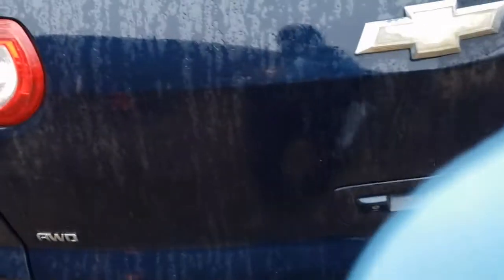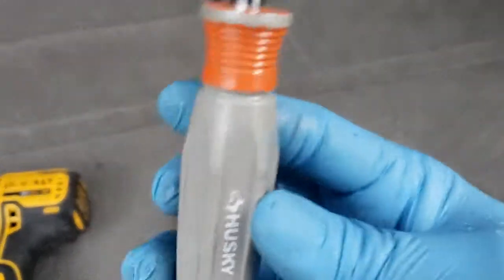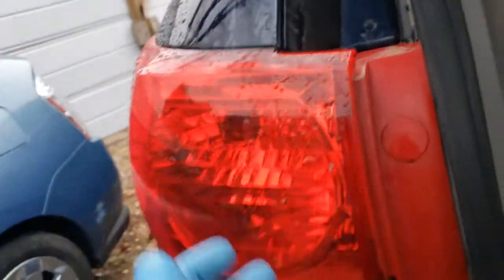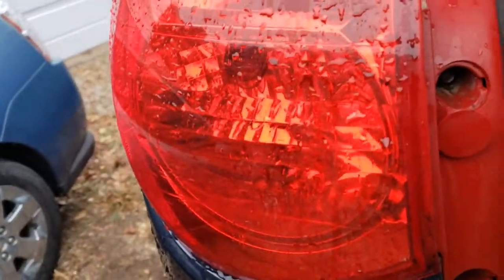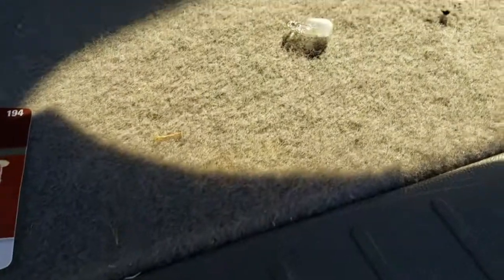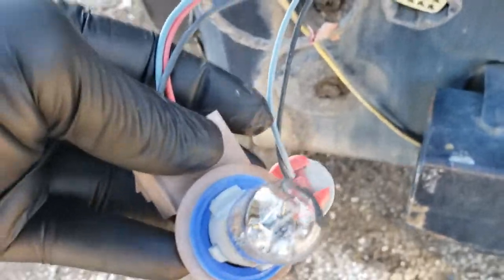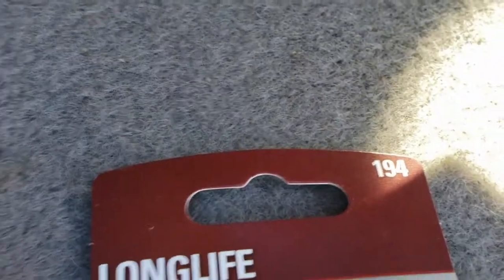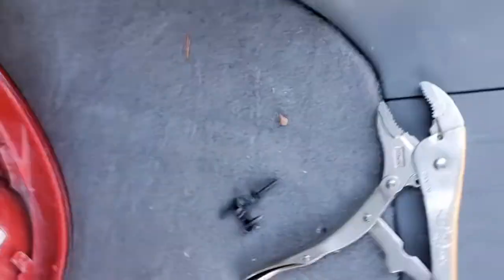How to Remove and Replace Tail Light - 2008 to 2020 Chevy Traverse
Complete step by step How to Remove and Replace install Rear Tail Lights on a 2011 Chevy Traverse. this may apply also to Acadia, Equinox, Trailblazer, trax, Buick Enclave Encore and other make and model.

Time Stamps
Intro                                              00:00
Tools                                             00:16
removal driver side                     00:33
Bulb part number                        01:30
Removal of Bulbs                        01:36
Re-Install of Driver side bulbs   01:55
Re-Install of Driver side lens      02:10
Re-Install of Passenger bulbs    03:13
Re-Install of Passenger lens      03:44

🔋 🔋 🔋 In the market for a Traverse?  Want a clean Chevy and peace of mind with your purchase?

Hello! I'm just a regular guy who likes editing and uploading videos to Youtube!  I really like teaching people how to do any and everything I have experience doing.  I talk a bit about SMART Key/ Fob Programming, so if you’re interested in tips and strategy in that area, I’m here for you!   I also talk about House Re-Modeling, so if you’re interested in talking Home re=model, I'd love to chat!  In addition, I do product reviews and travel documentaries when the opportunity arises.  So if you're interested in any of these things, welcome!

Here is also a video on how to remove and replace rear bumper which also apples to 2008 to 2016 Buick Enclave

2008, 2009, 2010, 2011, 2012, 2013, 2014, 2015, 2016, 2017, 2018, 2019, 2020